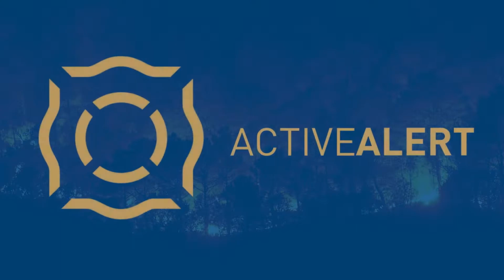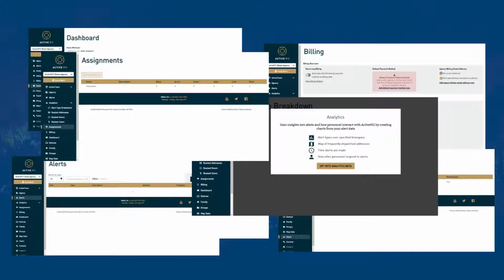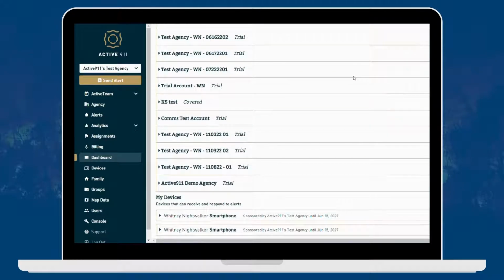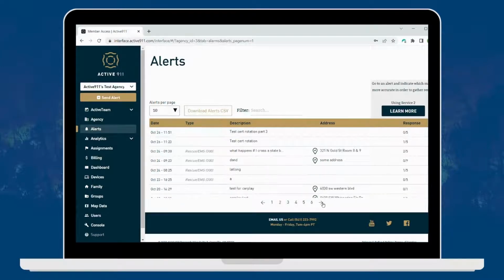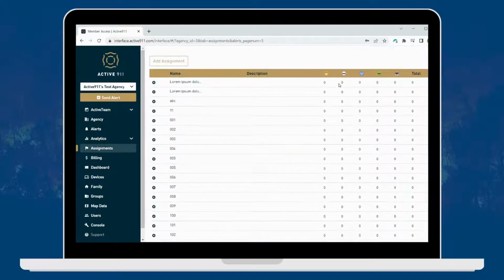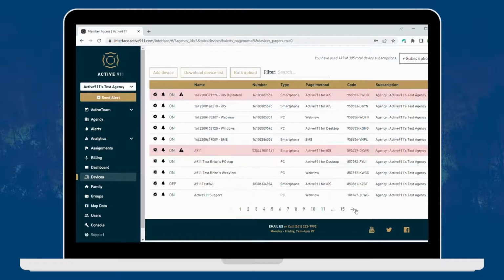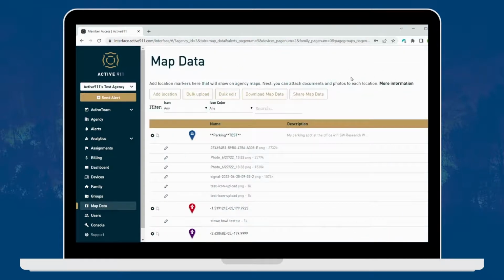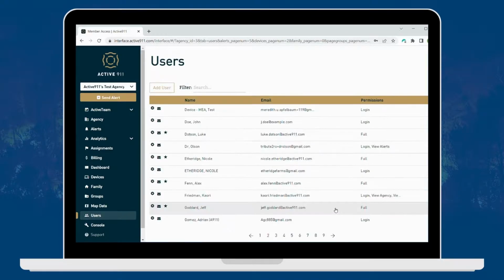ActiveAlert Tutorial 2 - Website Walkthrough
In this video, we are quickly walking through the different pages of our website when you login to your account at Active911.com

Interested in ActiveAlert?